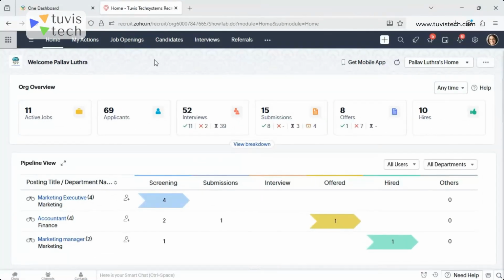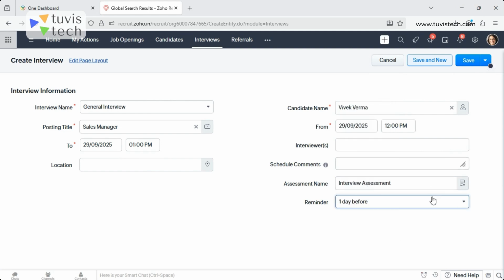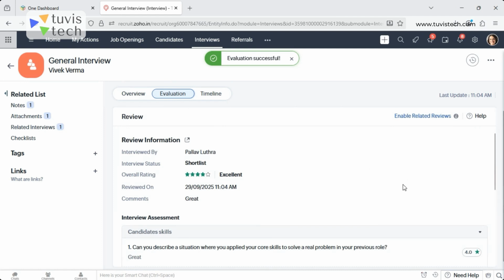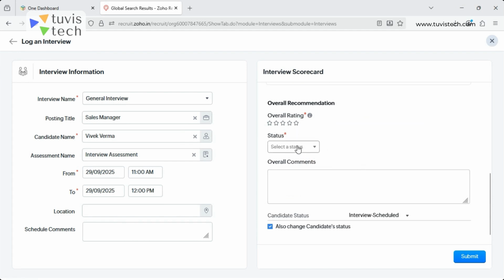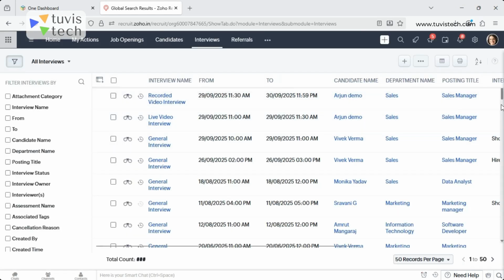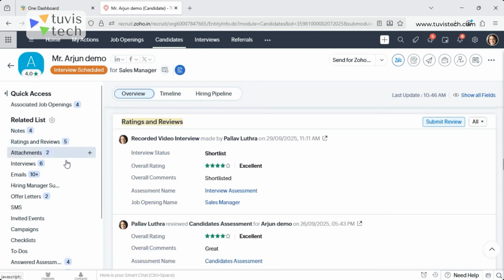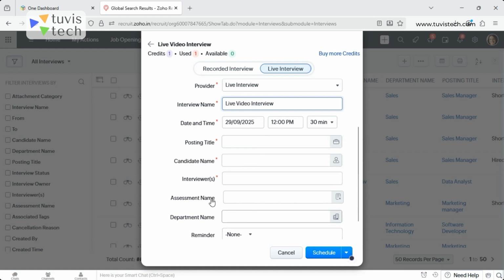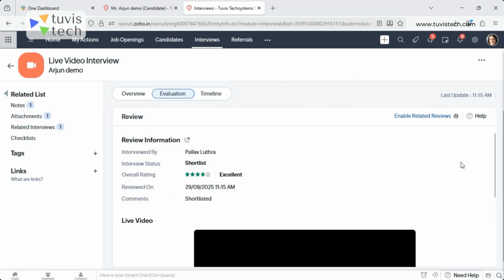Zoho Recruit interview scheduling tutorial | Track candidates and manage recruitment workflow easily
This Zoho Recruit tutorial explains interview scheduling and candidate tracking to help recruiters manage hiring workflows more efficiently. Learn how recruitment teams can organize interview stages, manage candidate communication, and improve hiring visibility using Zoho Recruit features.

This video is presented by TuvisTech, a Zoho Premium Partner and Zoho implementation partner providing Zoho consulting services and Zoho CRM support. As experienced Zoho consultants and a Zoho authorized partner, we help organizations streamline recruitment through structured implementation.

Businesses searching for Zoho partners in India or a Zoho consulting partner for recruitment automation can use this demo to understand practical workflow management.